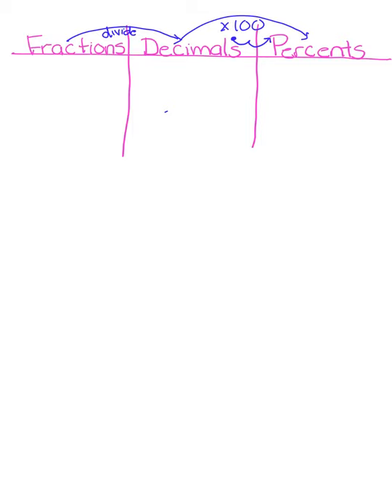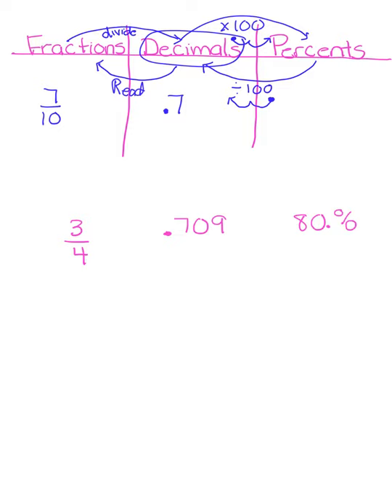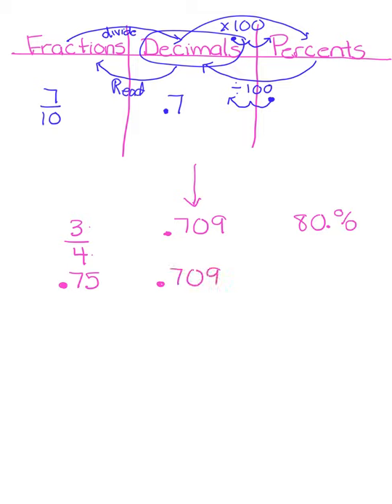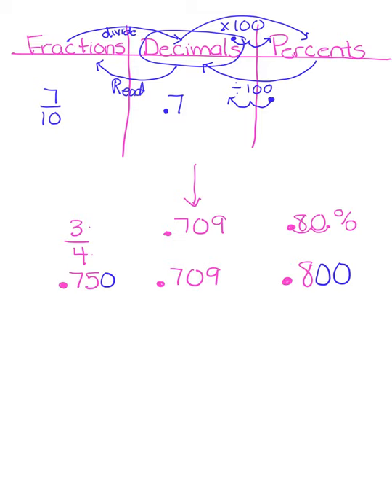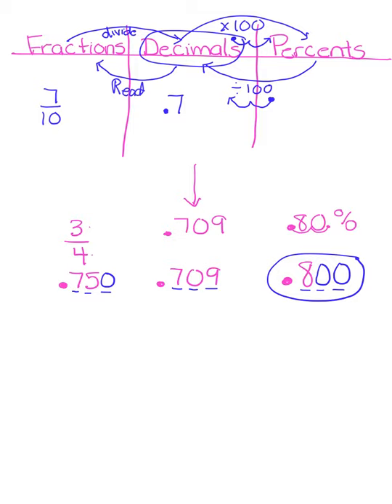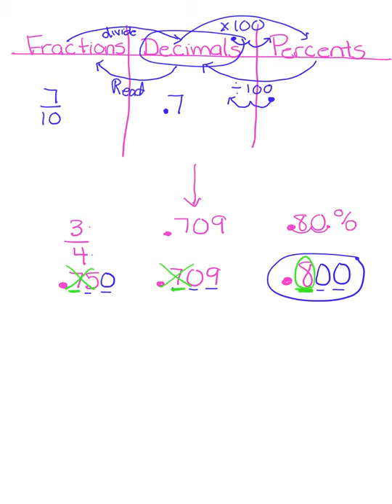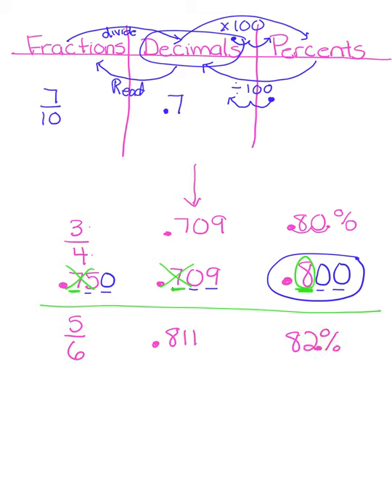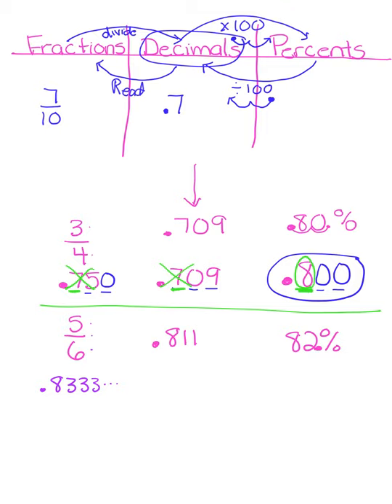Comparing - Fractions, Decimals, & Percents